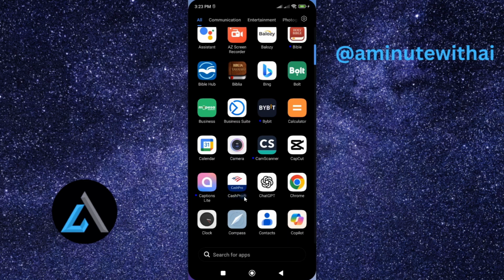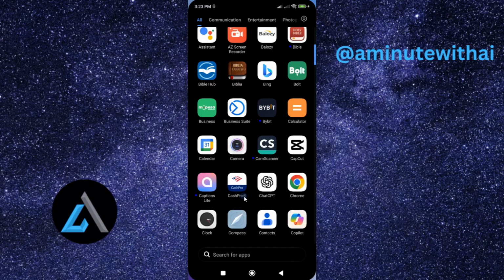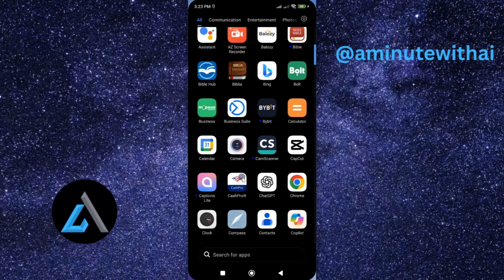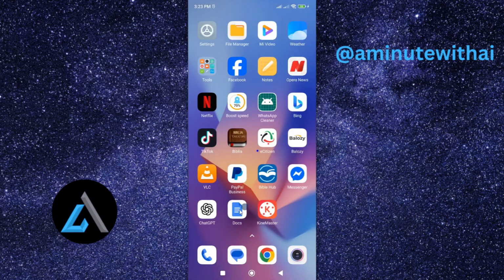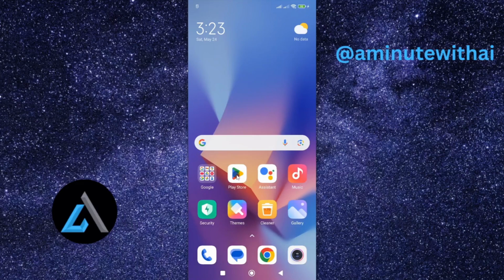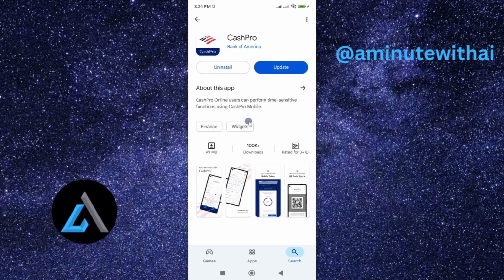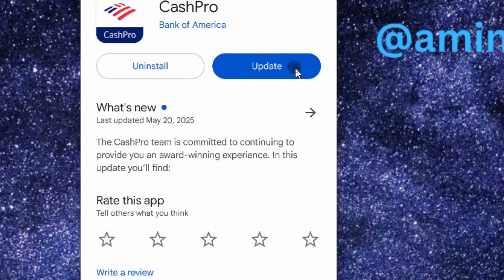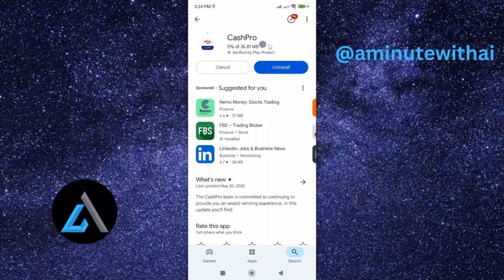How To Update CashPro App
Want to make sure you're using the latest features and security updates on the CashPro app? In this video, I’ll walk you through how to update the CashPro app on both Android and iPhone quickly and easily.

🔄 Step-by-step instructions to update the CashPro app
📱 Compatible with Android and iOS
✅ Stay secure and get the newest features